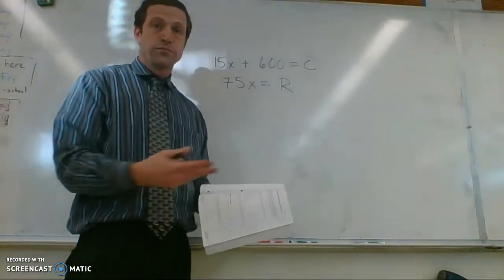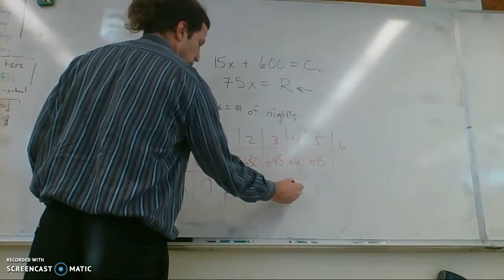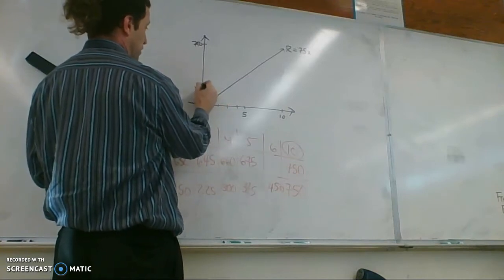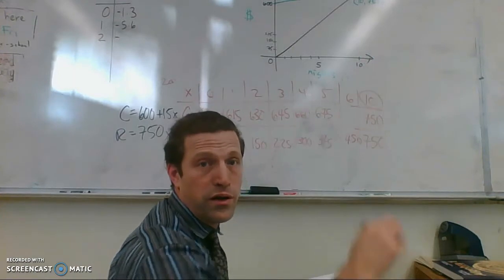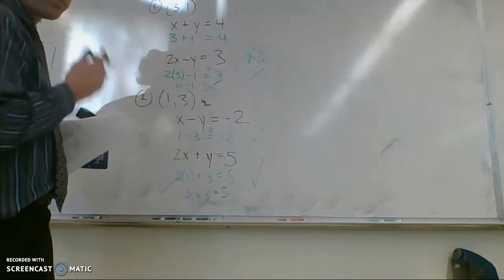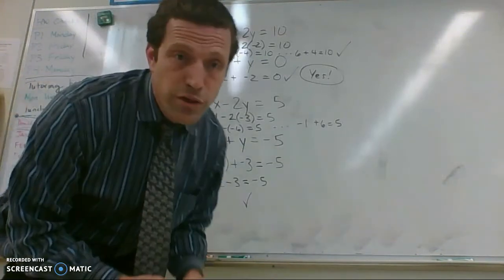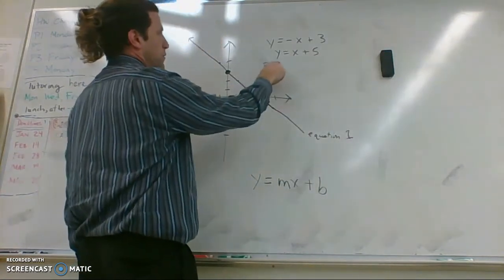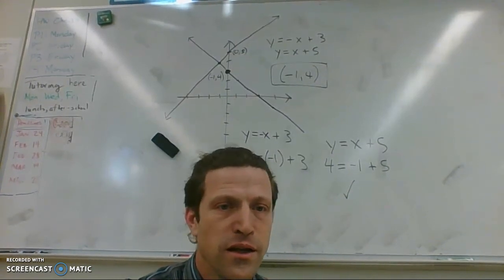Algebra p. 132-136 classwork